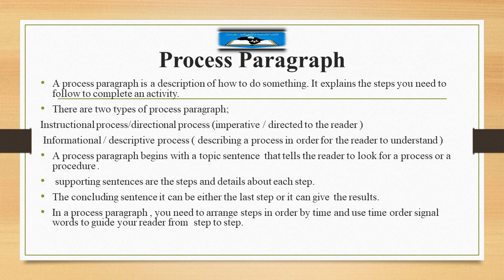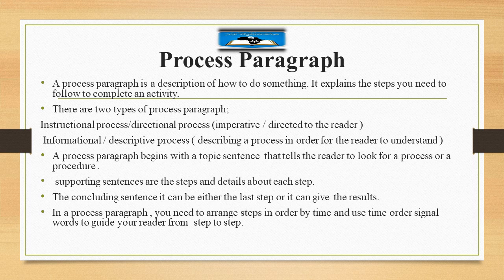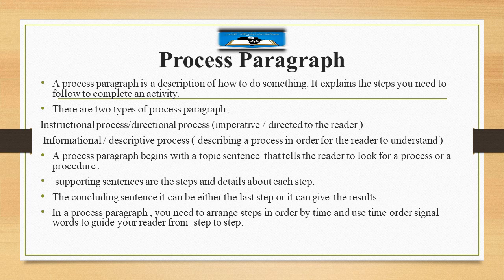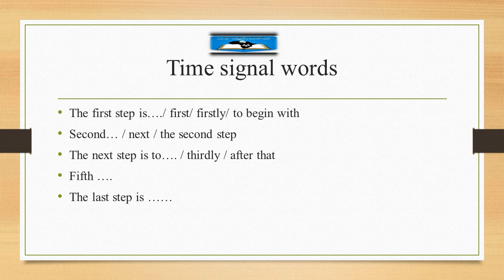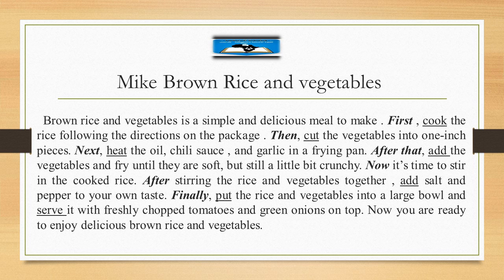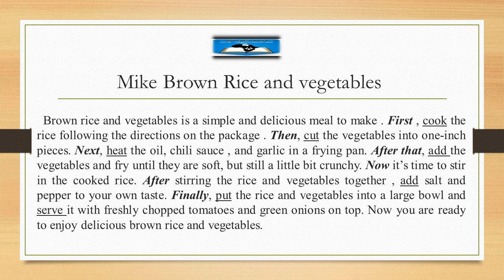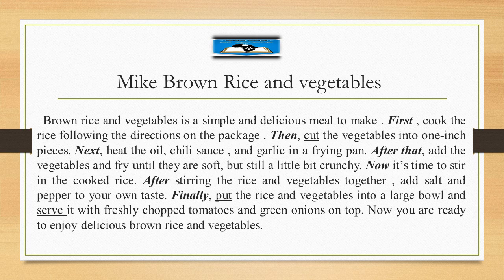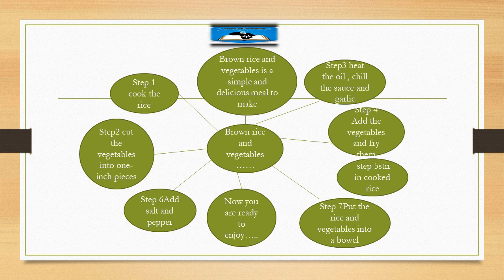المحاضرة 04 | المقرر الدراسي انشاء 2 قسم اللغة الإنجليزية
المحاضرة 04 المقرر الدراسي انشاء 2
إعداد : أ.نسرين الشريدي